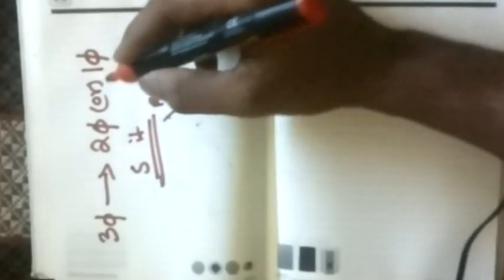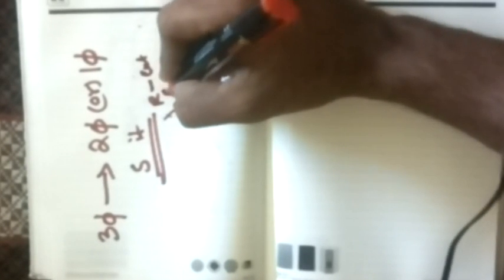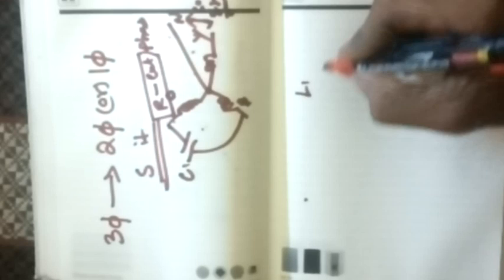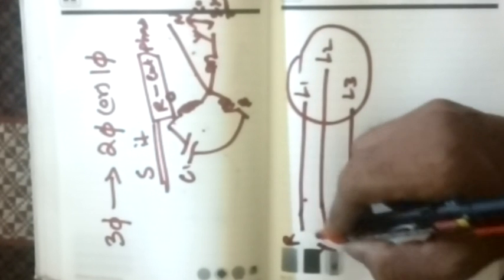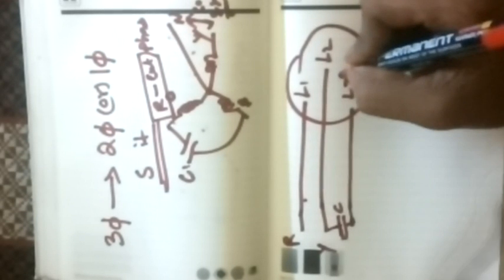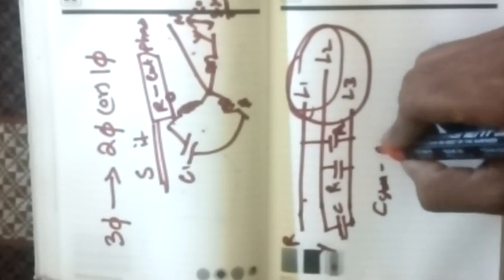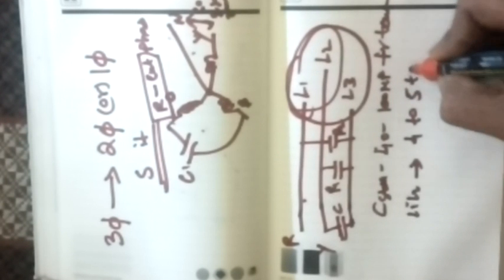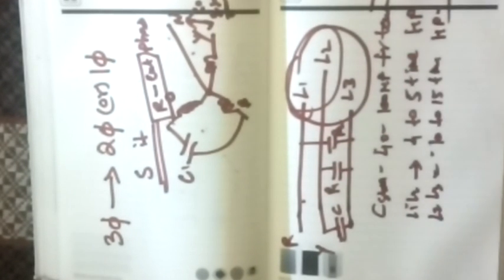How 3 phase motor run in two phases